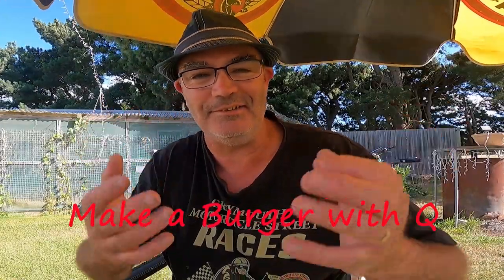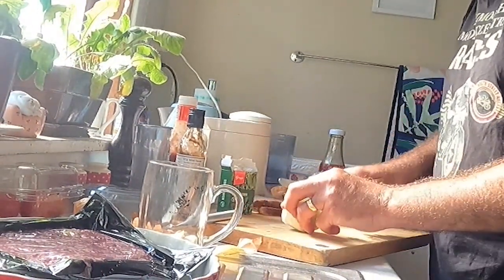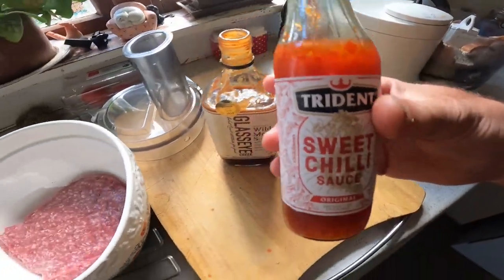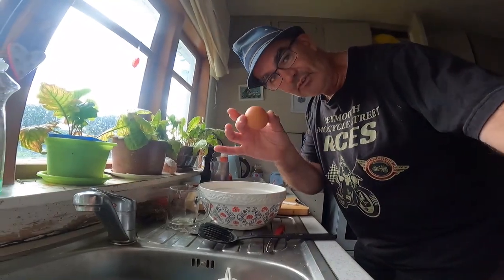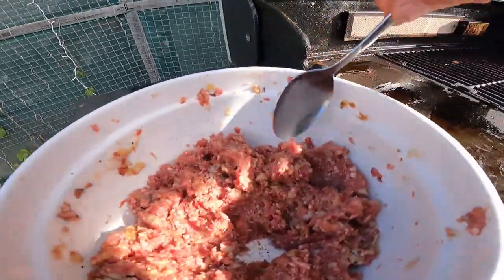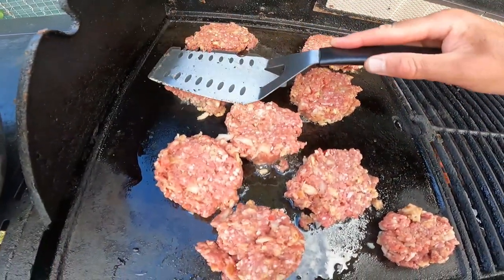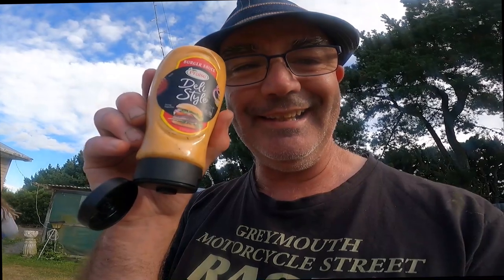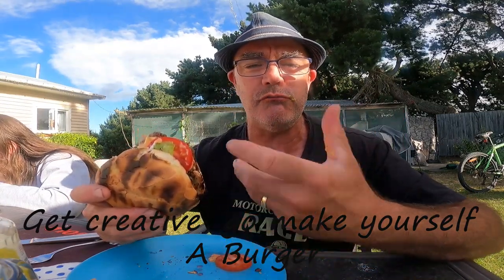Make a Burger With Q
Burgers are great, easy, and satisfying.
I show you how I make a burger. Watch and learn, or watch and comment your fav type of burger.
Any ideas on making awesomeness would be awesome.